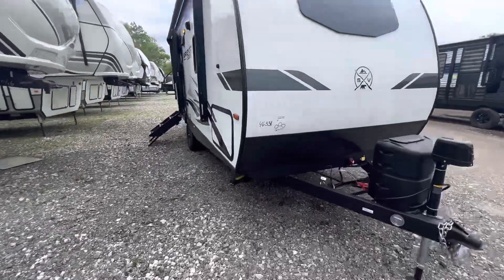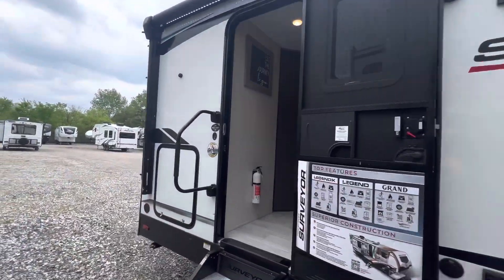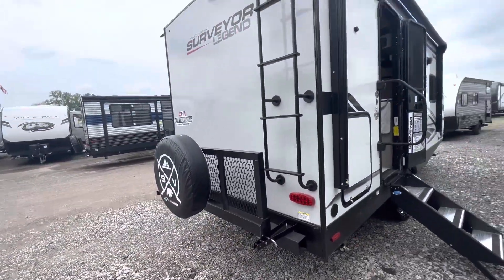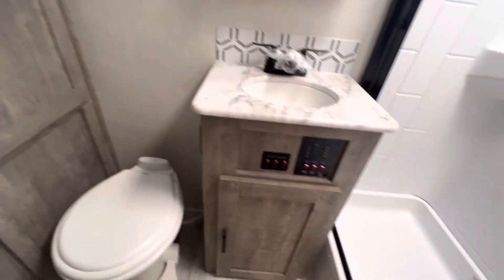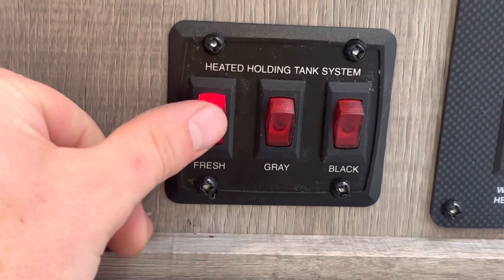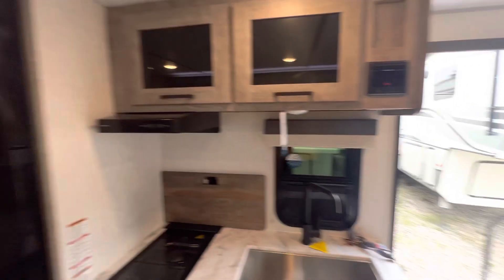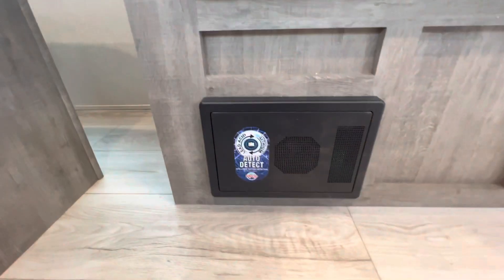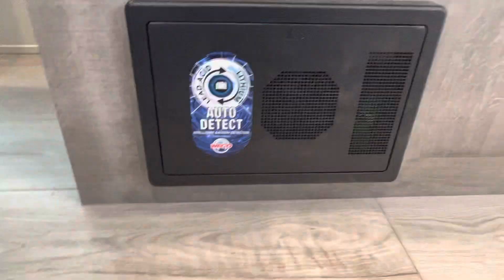Arctic Package 19RBL 331